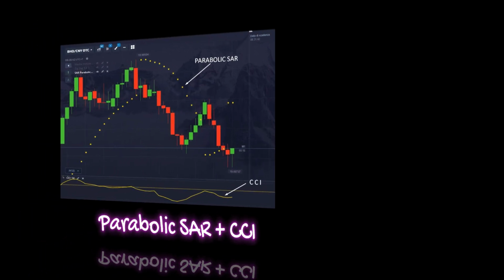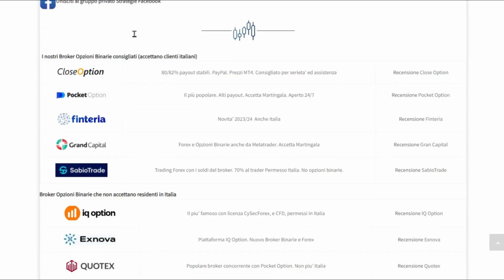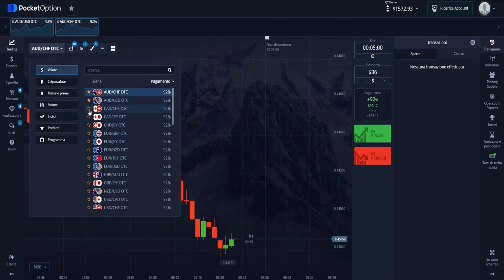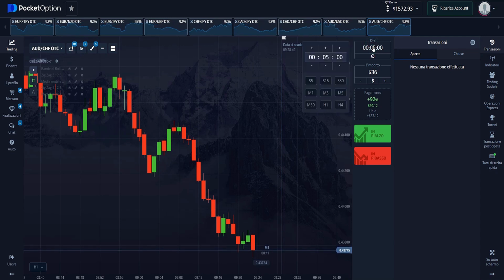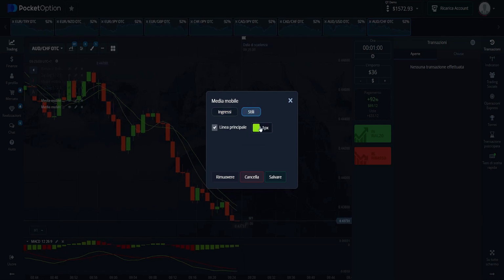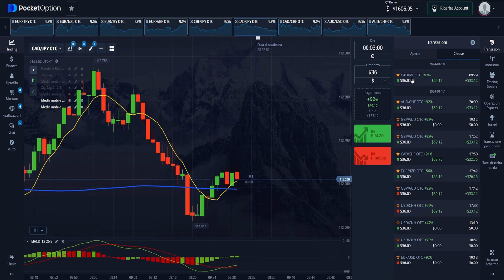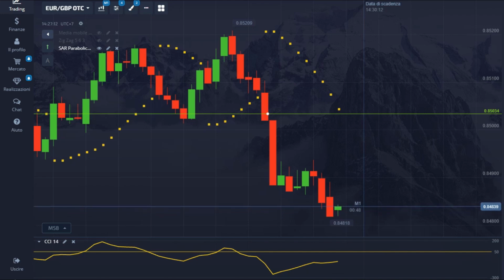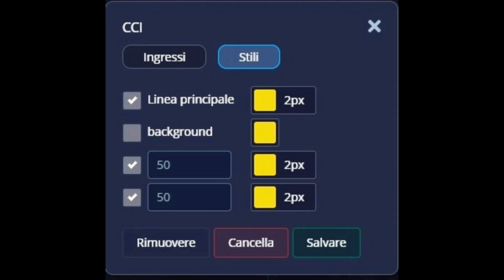Binary Options Easy Strategy 2024 with Parabolic SAR and CCI, ClearPool, Close Option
A video on an operational strategy. The rules still apply; the platform we use now is ClearPool.

⚠️ Informational and educational content. Trading involves risk of capital loss.